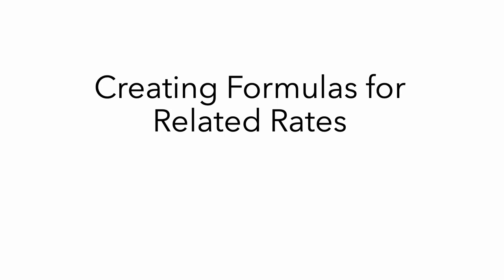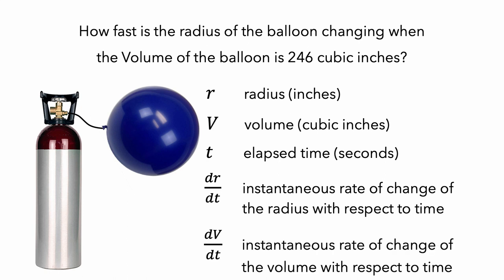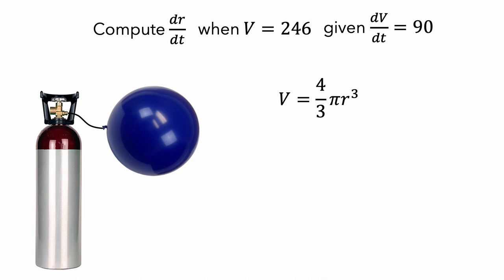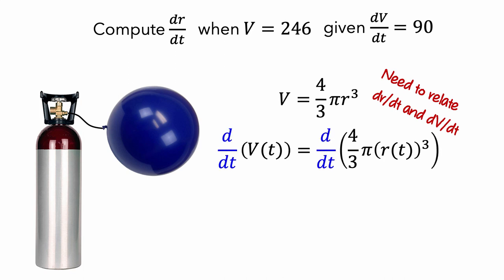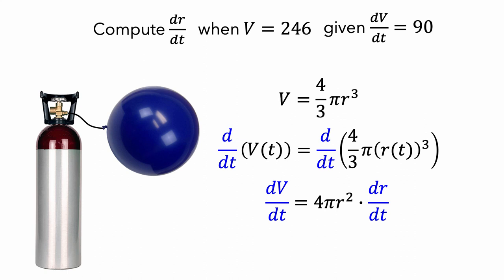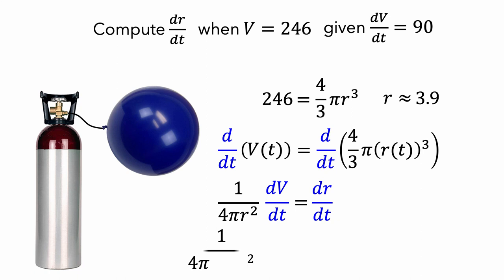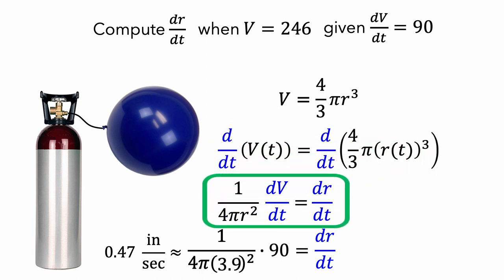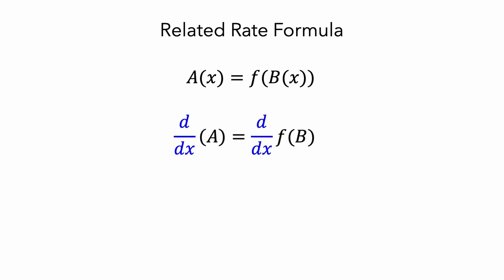Related Rates, Part 1: Creating Formulas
This video uses the scenario of inflating a balloon to show how to create formulas for scenarios involving related rates and how to use the chain rule to solve related rates problems.